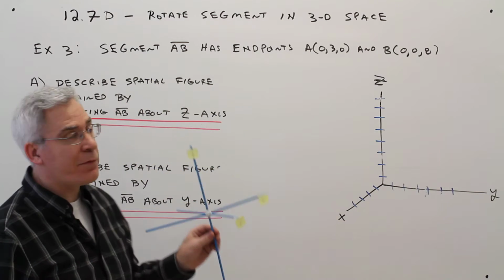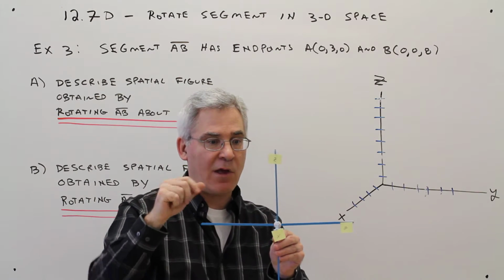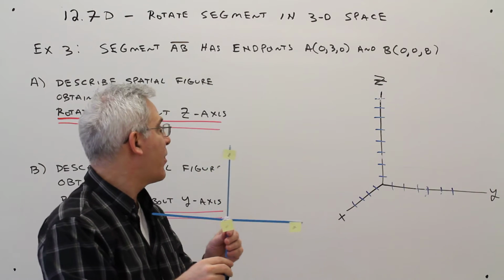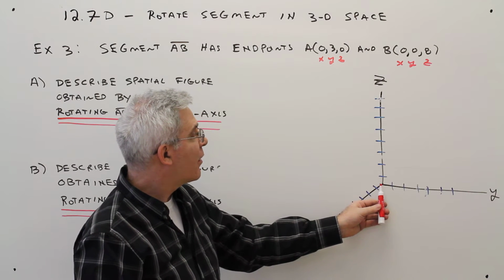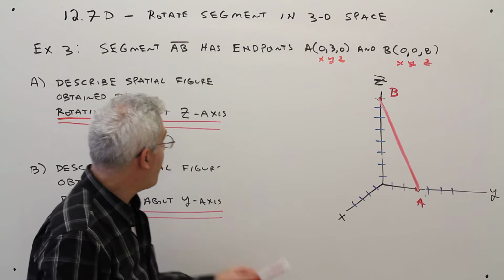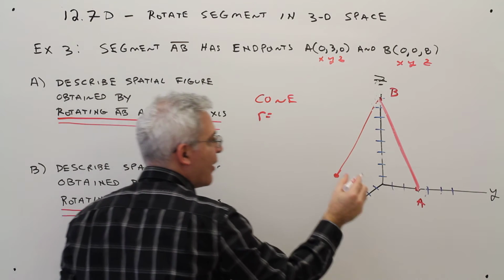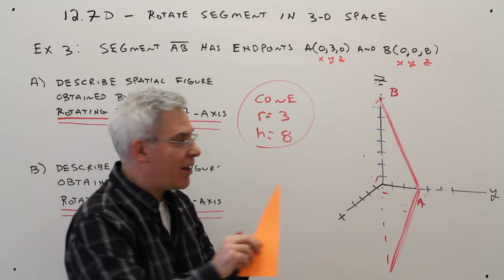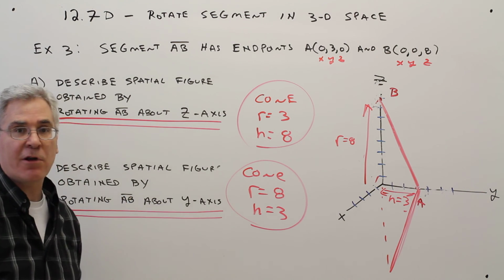12-7D--Rotate Segment in 3D Space